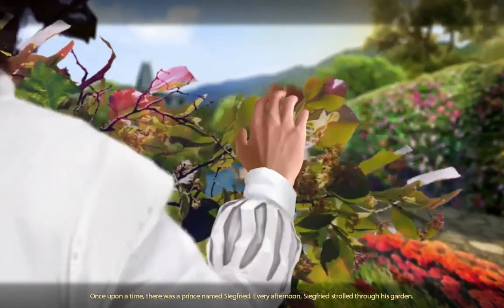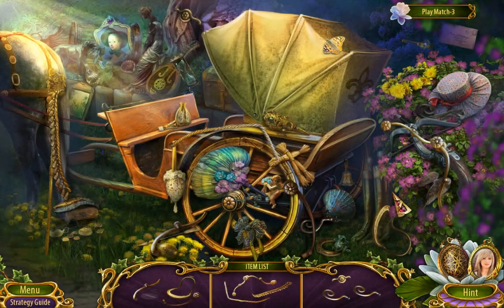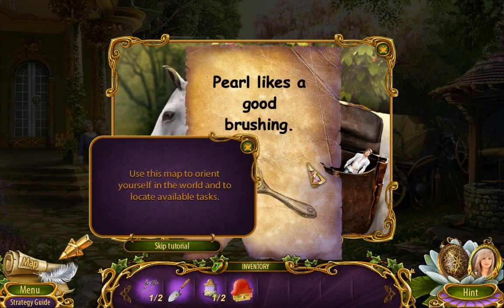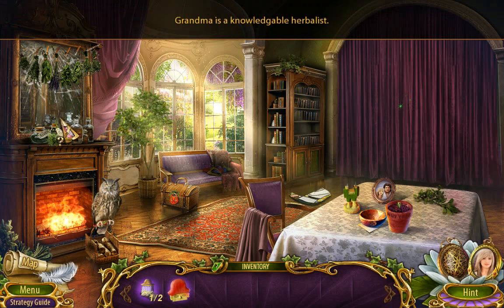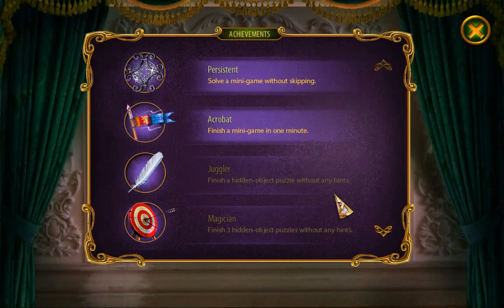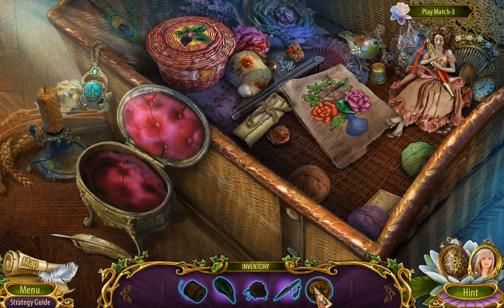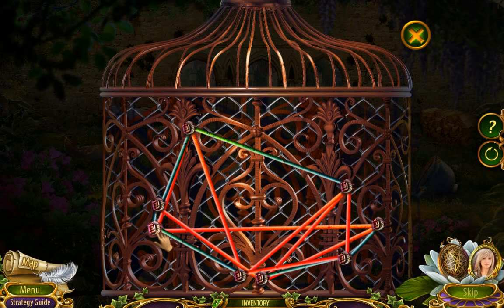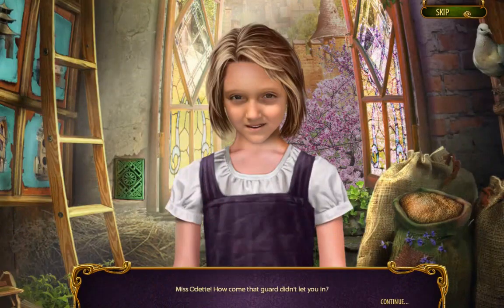Dark Romance 3: The Swan Sonata (CE) - Ep1 - w/Wardfire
Dark Romance 3: The Swan Sonata – Collector’s Edition – Episode 1

Odette and Prince Siegfried are getting married, but it seems like the court magician has a problem with it